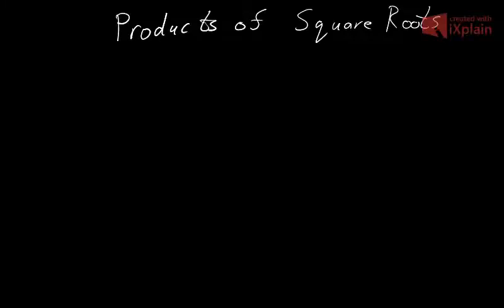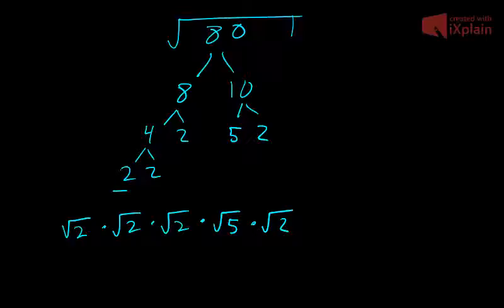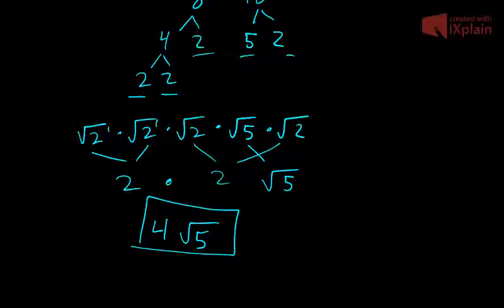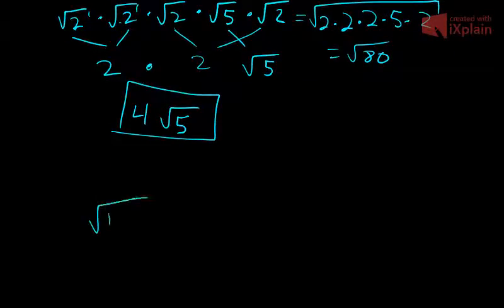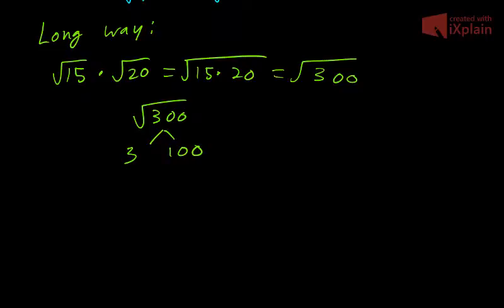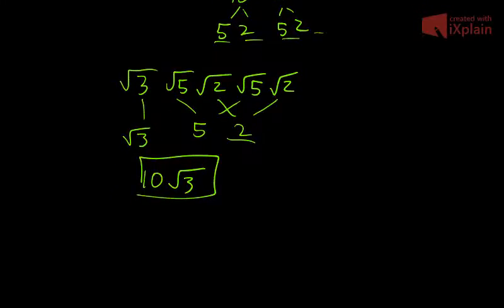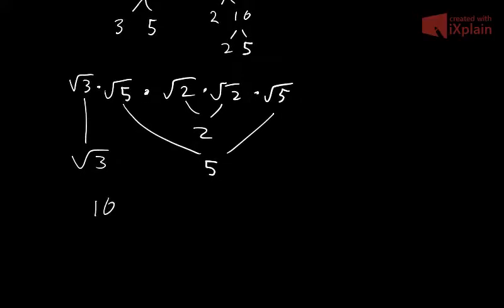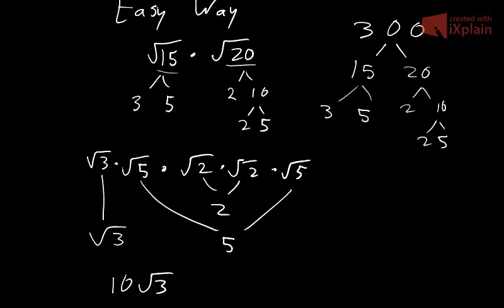Pre-algebra Lesson 78